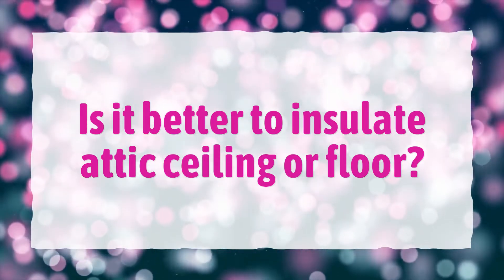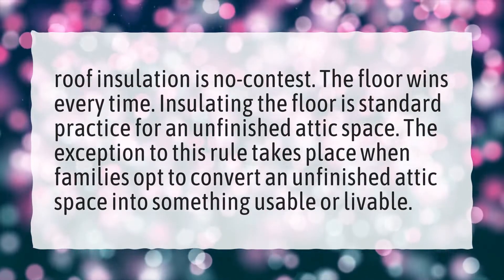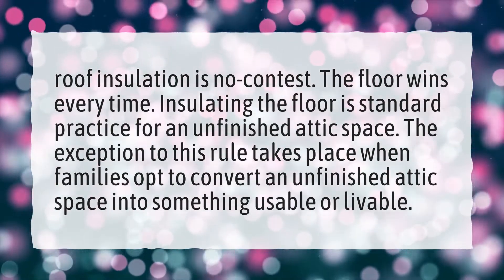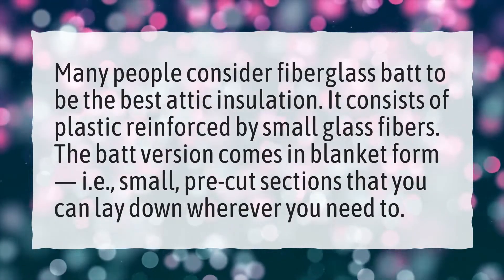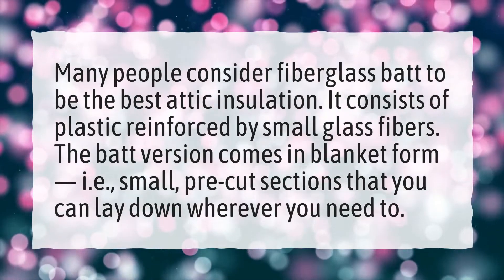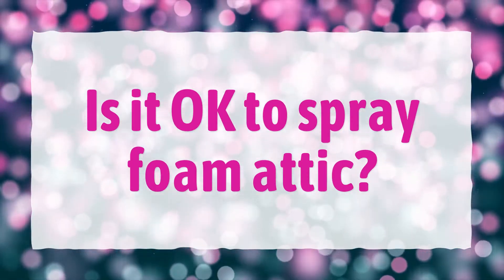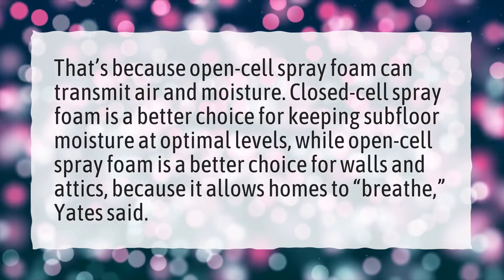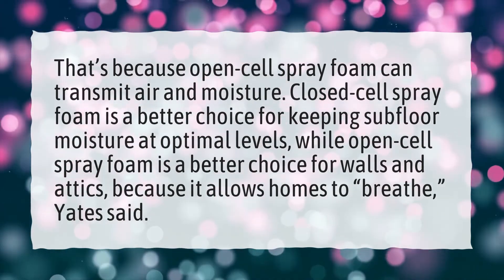Is it better to insulate attic ceiling or floor?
More About How Much Does It Cost To Insulate An Attic • Is it better to insulate attic ceiling or floor?